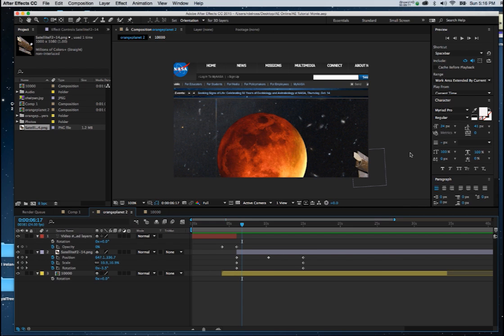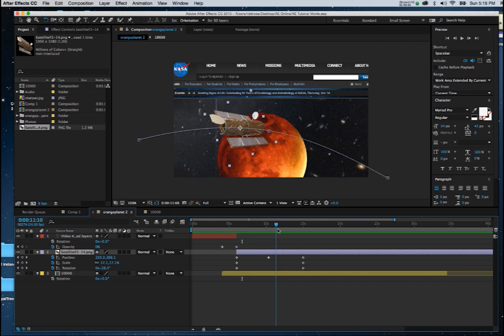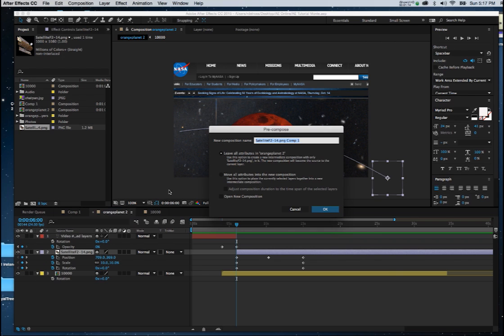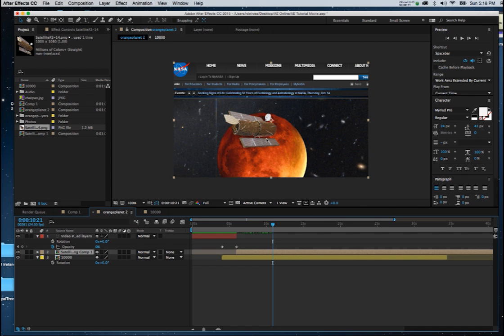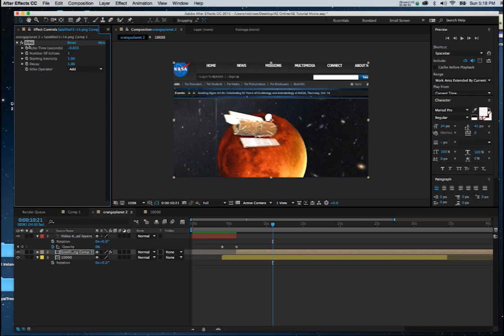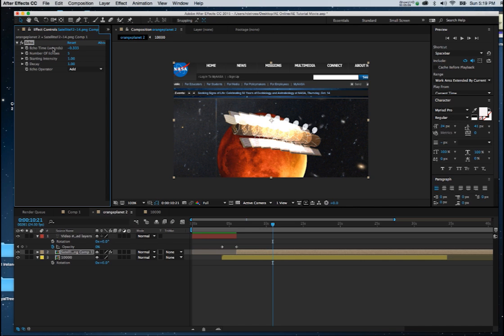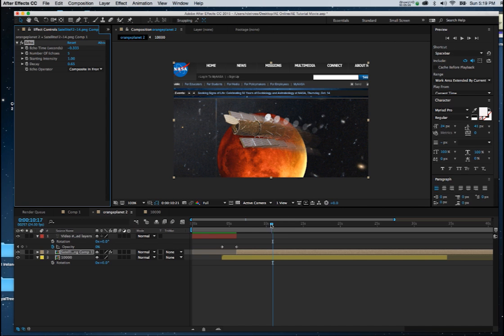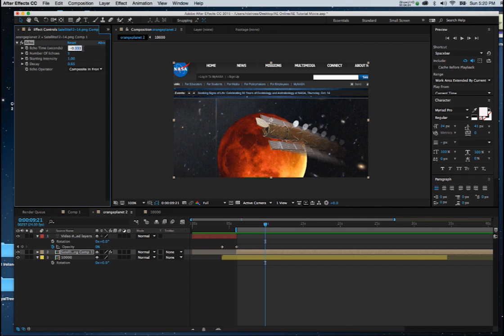Video #9 pre composed Layers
After Effects Video #9 pre composed Layers